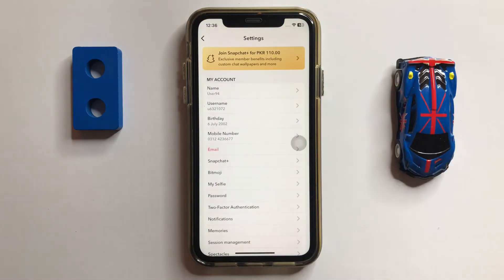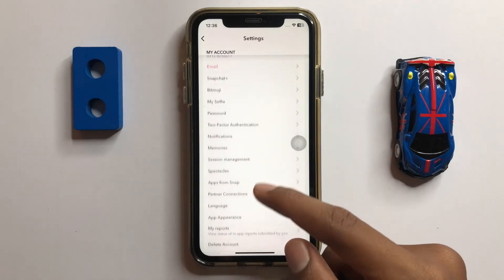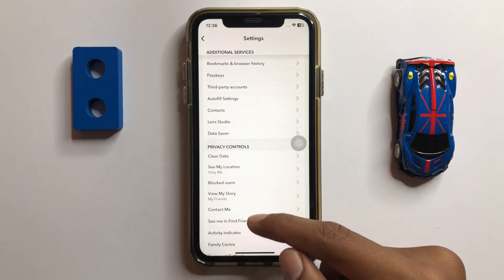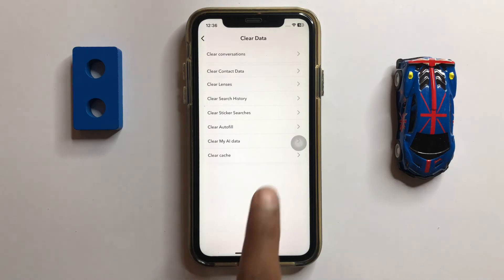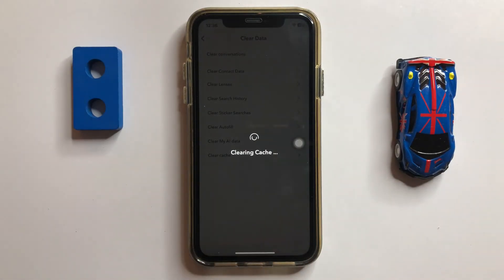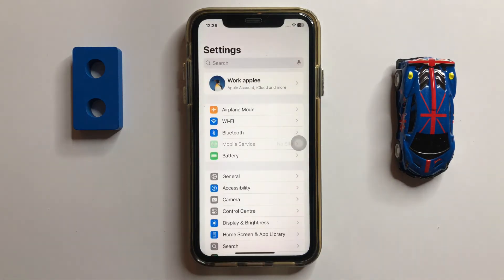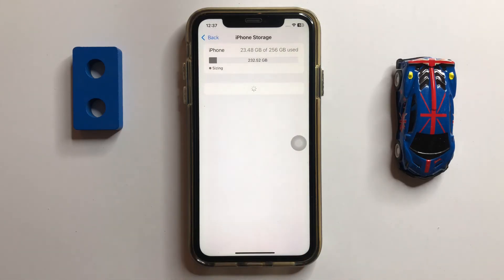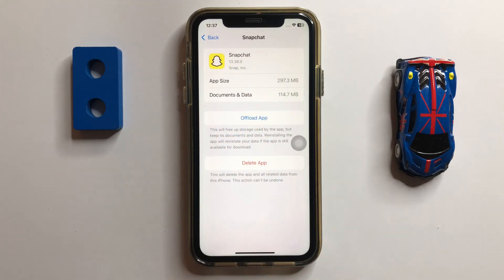How to Fix Snap Not Sending on Snapchat iPhone (2025)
How to Fix Snap Not Sending on Snapchat iPhone